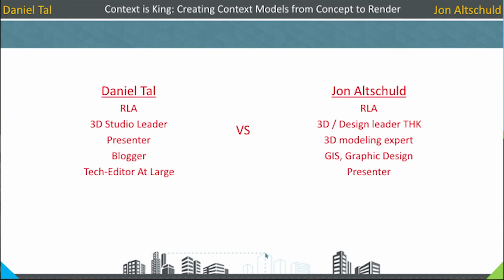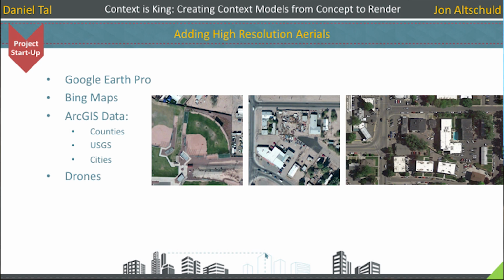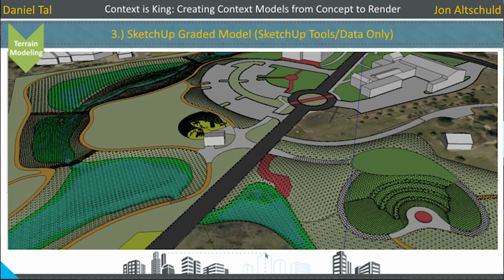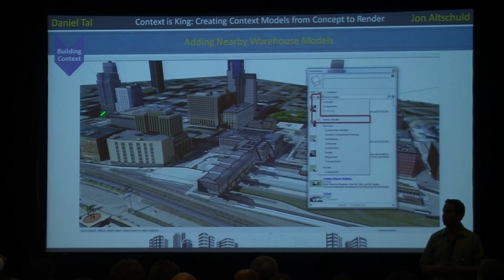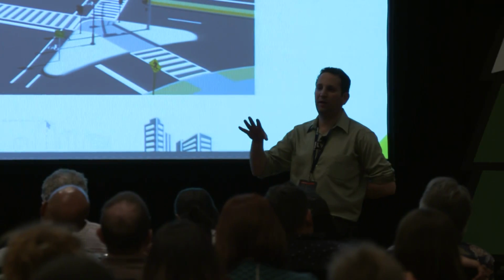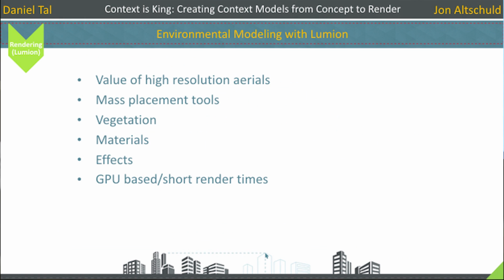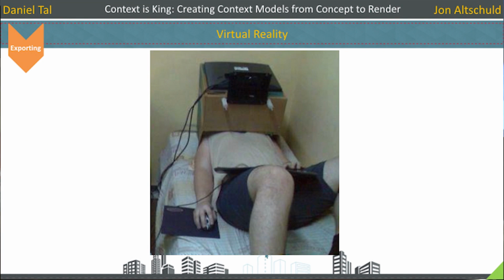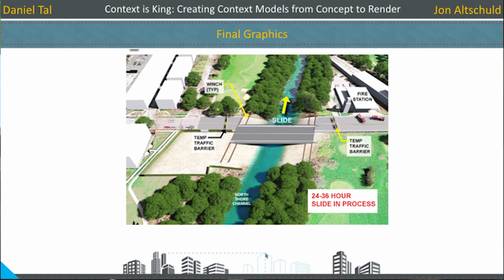3D Basecamp 2016 – Context is King: Creating Context Models from Concept to Render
Join Daniel Tal and Jon Altschuld as they demonstrate an innovative and never-before-presented modeling process. The concept-to-render method focuses on speed and scores of powerful SketchUp extensions to create a complete architecture, infrastructure and site project model. This LIVE modeling exercise starts with a simple low-resolution imported aerial imagery and terrain, and progresses towards a fully detailed model: buildings, bridges, roadways, vegetation, grading, street stripes, and entourage -- anything you need to get the project sold, designed, and built.